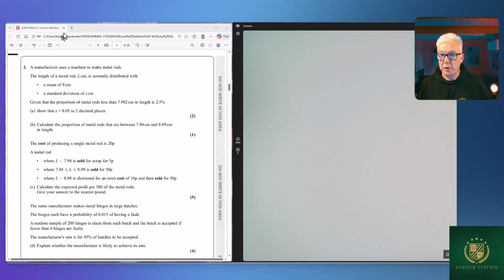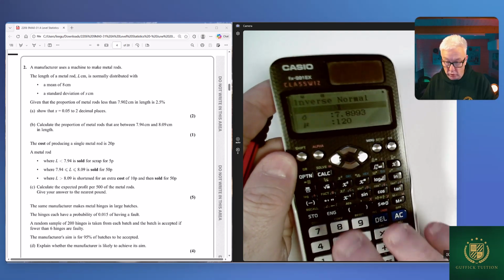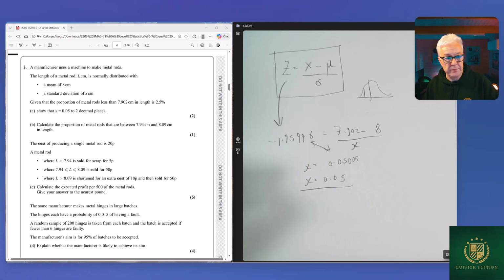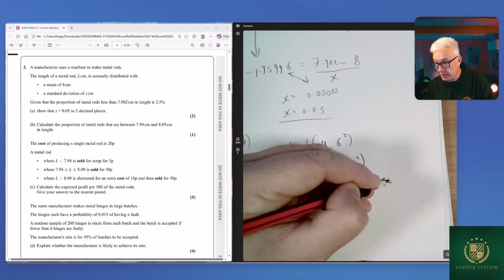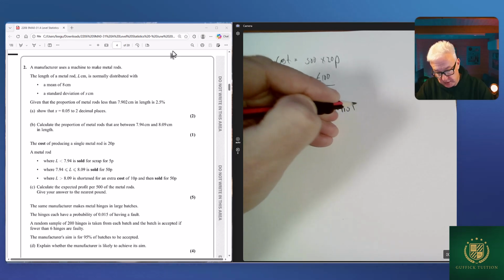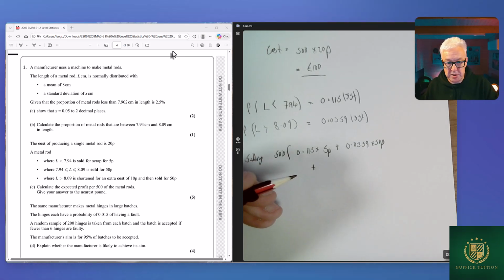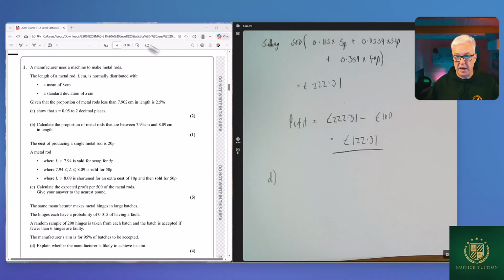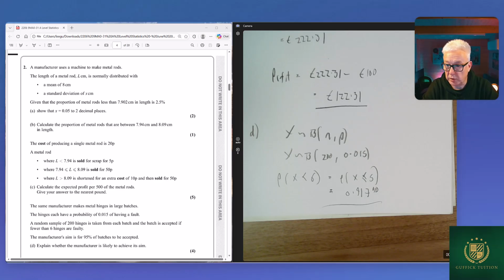The Normal Distribution (Q2 A2 P3 Statistics 2022)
📞 𝗕𝗼𝗼𝗸 𝗮 𝗳𝗿𝗲𝗲 𝗰𝗼𝗻𝘀𝘂𝗹𝘁𝗮𝘁𝗶𝗼𝗻 In this video, Lee Guffick works through a multi-part A-Level Statistics question on the normal distribution from the A2 P3 Statistics 2022 paper. This is a high-value exam question that brings together inverse normal distribution, normal probability calculations, expected value and profit, and a binomial distribution decision problem — exactly the kind of question that separates A grades from A*.

Lee carefully explains how to:

Use the inverse normal function to determine an unknown standard deviation

Interpret left-hand tail probabilities correctly

Calculate probabilities between two values using the normal CDF

Apply probabilities to expected profit calculations in a realistic modelling context

Identify when a situation is binomial, set up the distribution correctly, and interpret the result in context

This is a long, multi-mark question with lots of structure — ideal practice for students aiming for top grades in A-Level Maths.

⏱️ TIMESTAMPS:

00:00 Question overview and setup

01:10 Using inverse normal to find the standard deviation

05:20 Calculating probabilities between two values

08:40 Expected profit calculation for metal rods

14:10 Binomial distribution decision problem

17:40 Exam conclusion and key takeaway

✏️ TOPICS COVERED:

Normal distribution (mean and standard deviation)

Inverse normal distribution

Normal CDF calculations

Expected value and profit

Binomial distribution

Interpreting results in context

💯 EXAM TIPS:

Always state clearly when you are using inverse normal and why

Check whether you are in the left or right tail before choosing your z-value

In expected value questions, separate probabilities, outcomes, and financial values clearly

In binomial questions, explicitly justify why the distribution is binomial

📚 ABOUT GUFFICK TUITION:
Lee Guffick is a former Head of Mathematics and current A-Level Examiner, helping students achieve A/A grades* and secure places at top universities including Oxford, Cambridge, and the Ivy League.